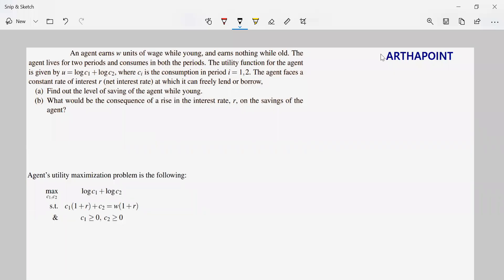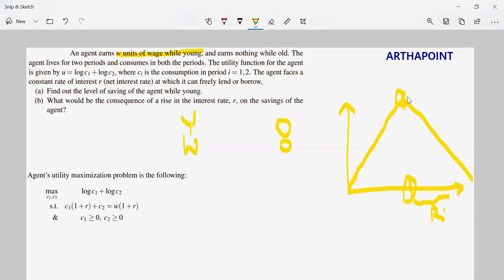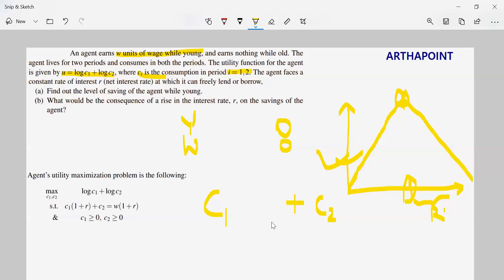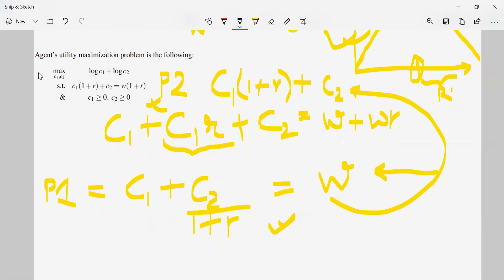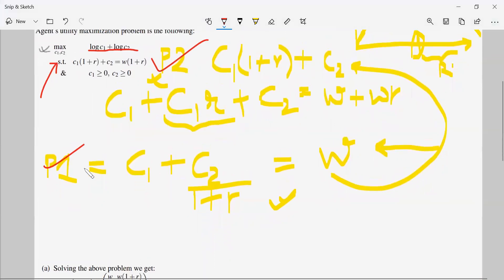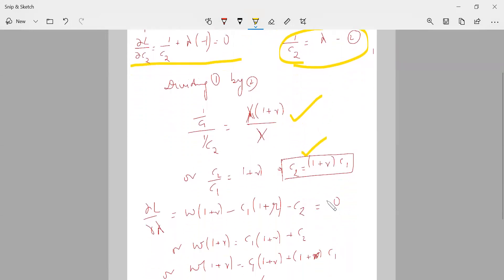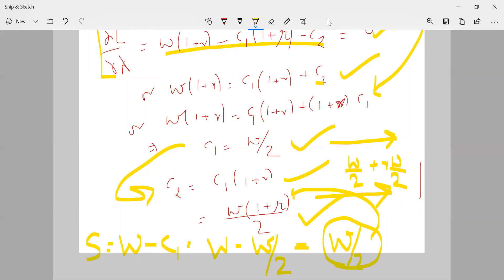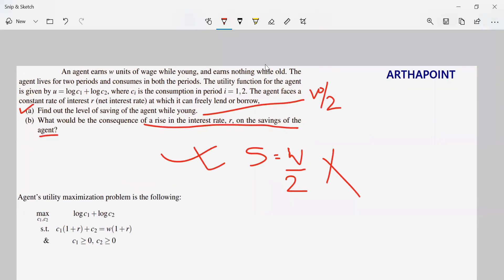ISI Past Year - Inter-Temporal Choice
This video solves ISI 2013 question. Arthapoint provides online coaching for M.A.Economics Entrance exam.